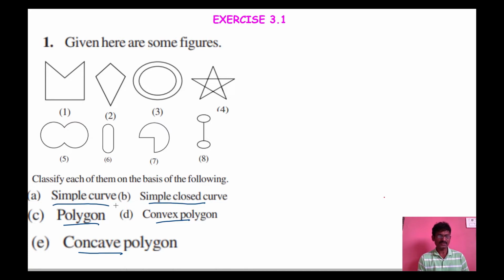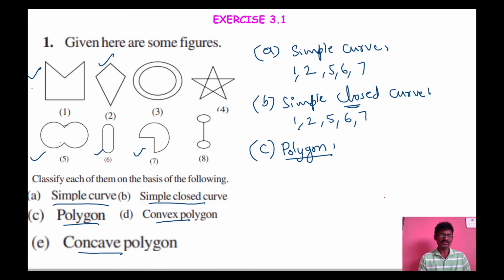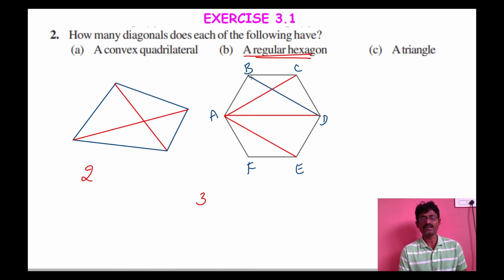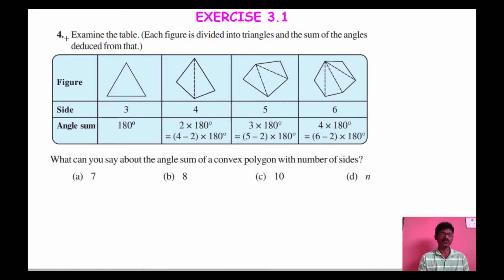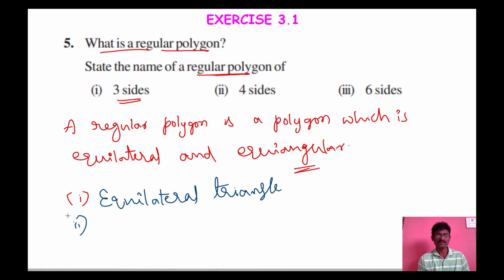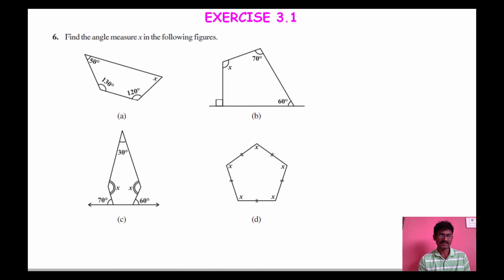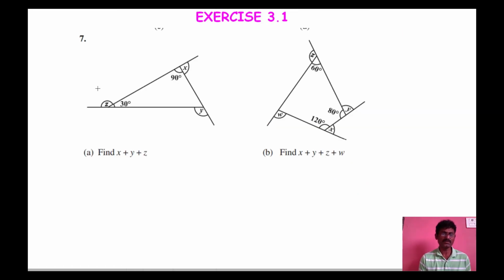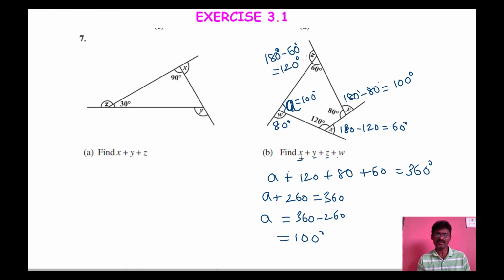NCERT MATHS|CLASS 8|EX 3.1 ALL|CHAPTER 3|UNDERSTANDING QUADRILATERALS|BEST VIDEO|SOLUTIONS